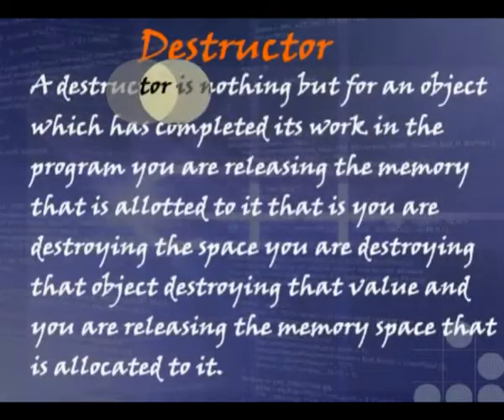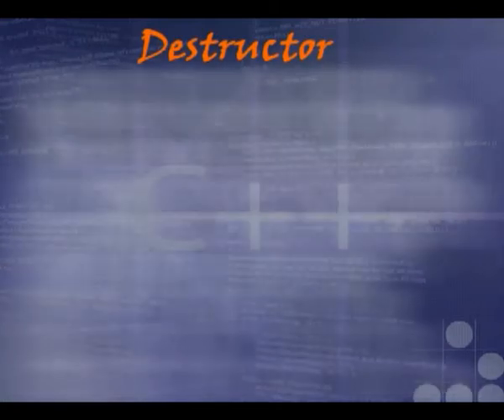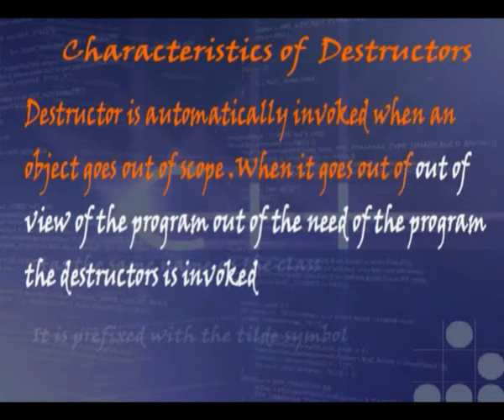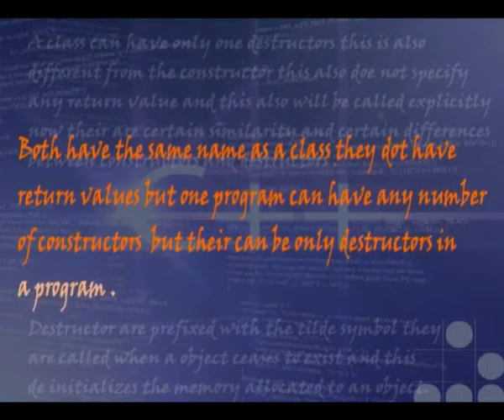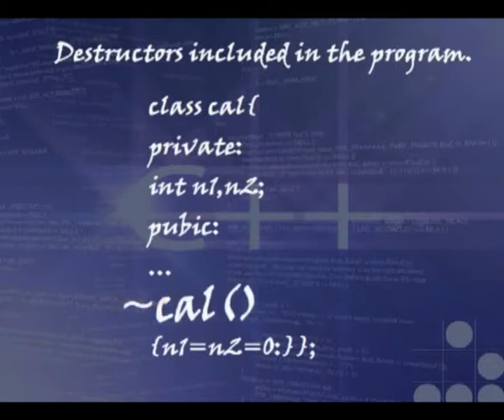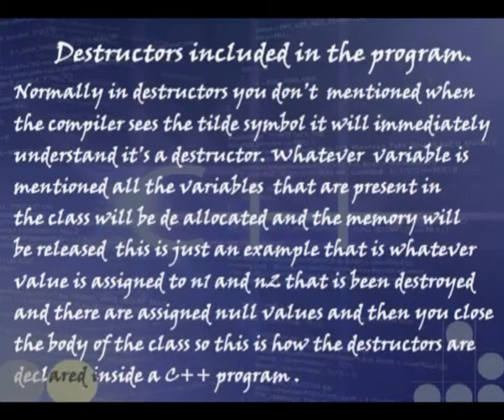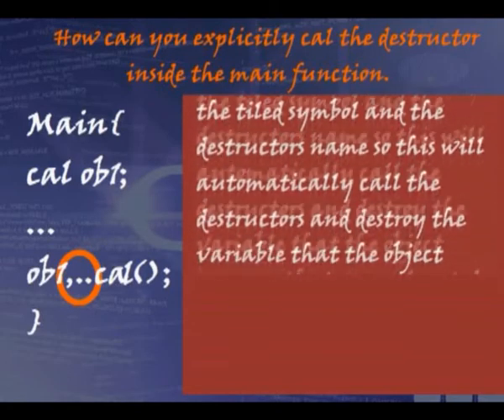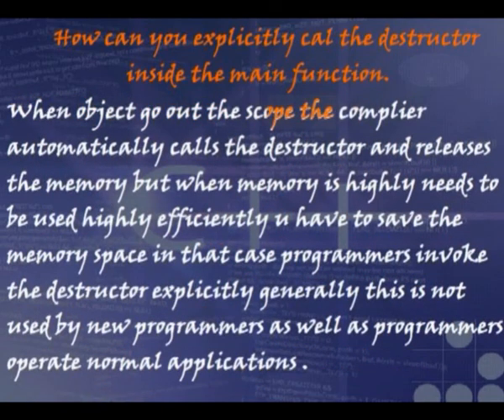Destructor in C++ programming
A destructor is a member function that is invoked automatically when the object goes out of scope or is explicitly destroyed by a call to delete . A destructor has the same name as the class, preceded by a tilde ( ~ ). For example, the destructor for class String is declared: ~String() .